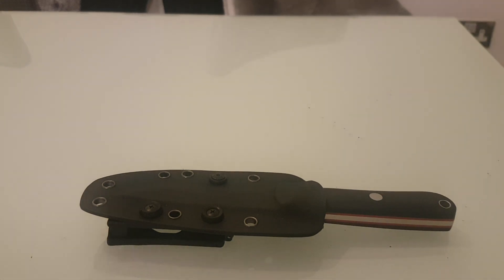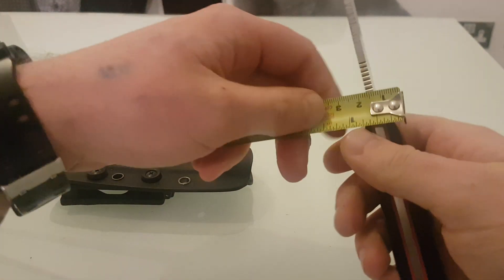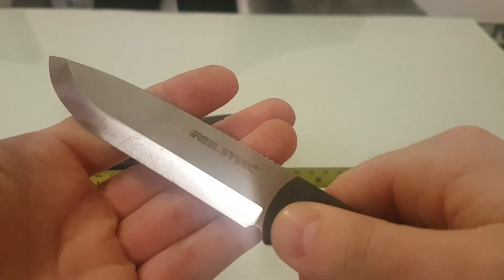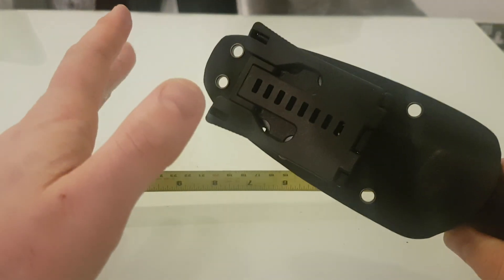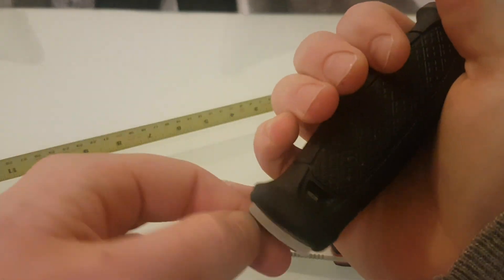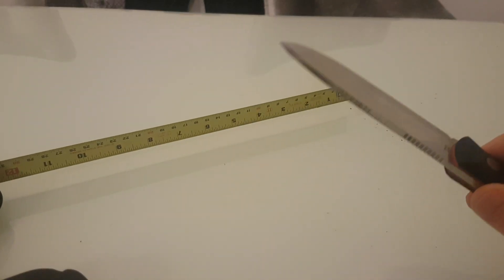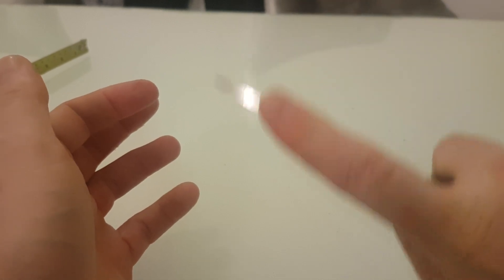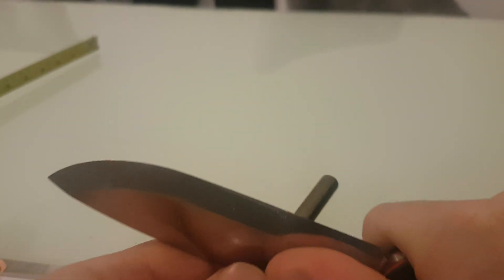Real Steel Bushcraft 2 table top review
A table top review a few specs and sheath modification.